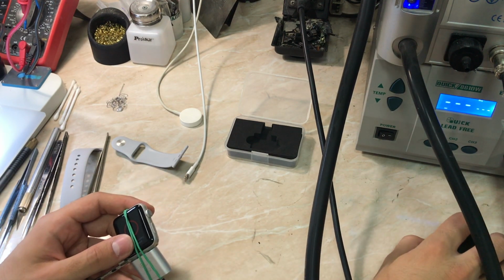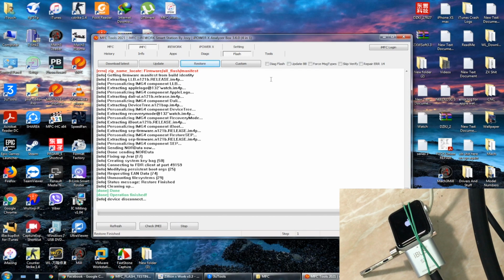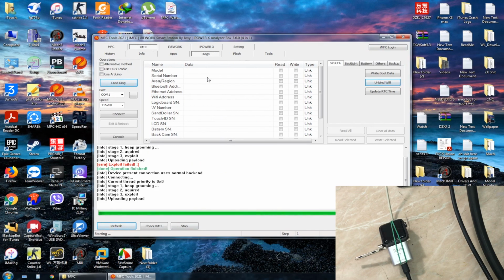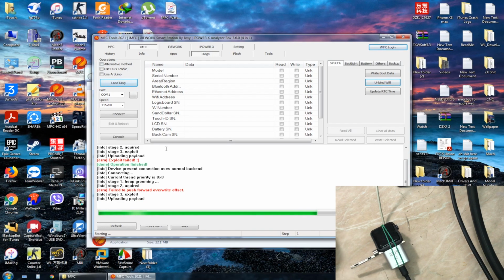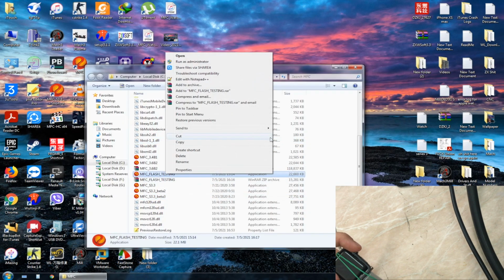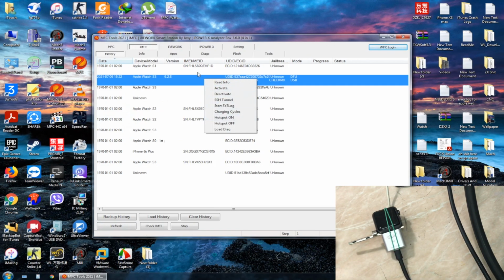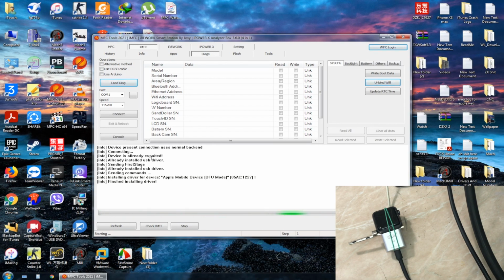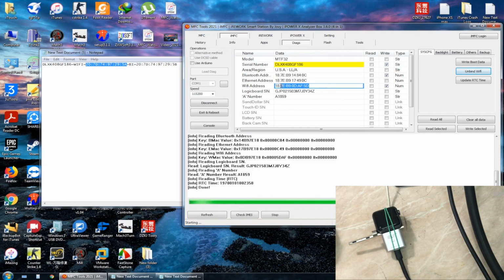How To Remove/Bypass iCloud on Apple Watch Series 7000 To Series 3 On WatchOS 8.4.2 (Unsigned)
Hello Everyone.
in today's Video I'm going to show you how to restore your apple watch if it got stuck on recovery mode (red screen) this is the new signed watchOS 7.5 from apple that can only be restored or flashed using MFC software because they are modified iPSW.
for the rest of the video I'm going to show you how to enter purple mode on the apple watch without DCSD cable so you can change the serial number so can bypass iCloud No LTE series 3 apple watch supported only GPS and from series 7000 to series 3 64bit processors are not supported (series4-series6)

0:00 Intro
1:36 Restoring WatchOS
2:38 Trying New Diag Mode
5:50 Finally Entered Purple Mode

you need to have the MFC 3.6 software so you can use those versions:

Thanks for watching and as always I hope you enjoyed the video and it was helpful for you if you have any questions please leave them in the comments down below and for more interesting Fixes and Future videos please leave a like and subscribe to the channel.
AJK;)